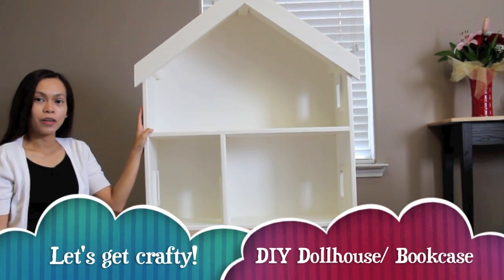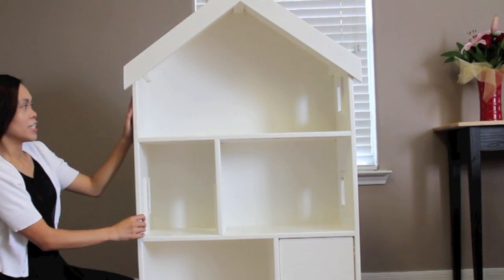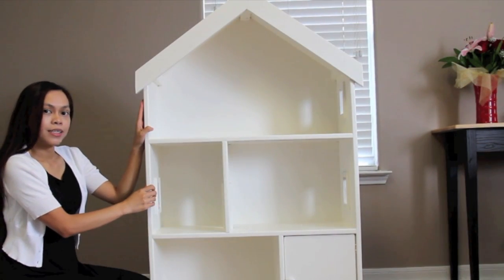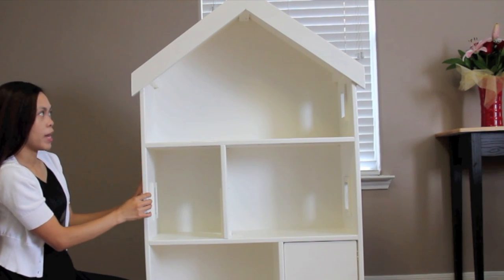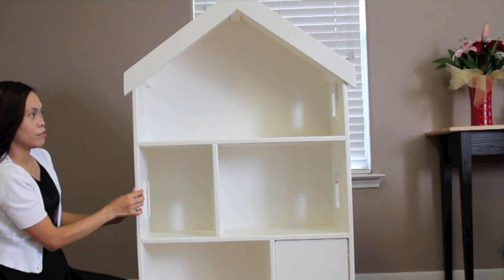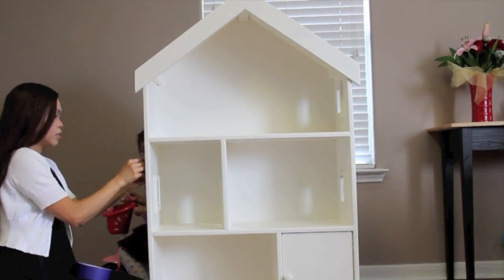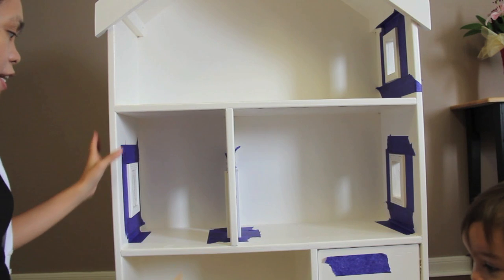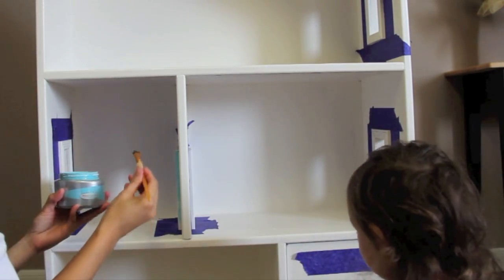DIY Pottery Barn Kids Dollhouse Inspired